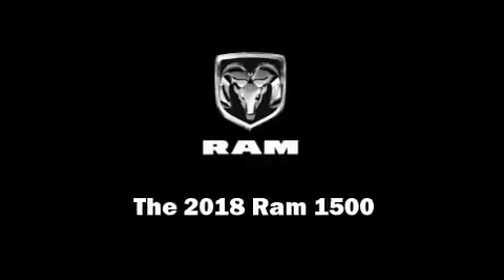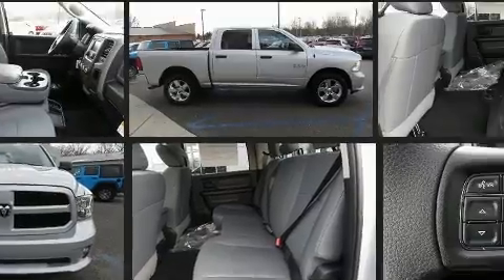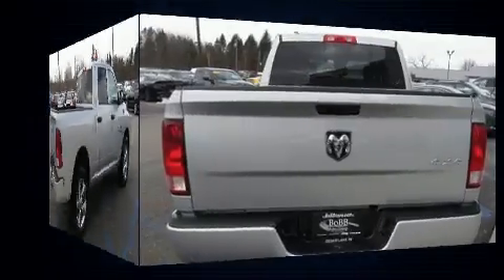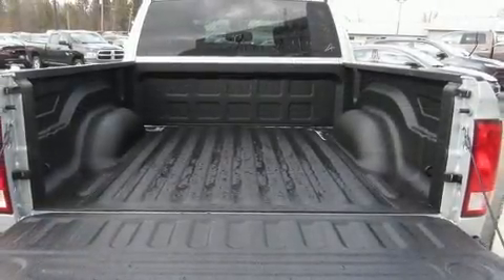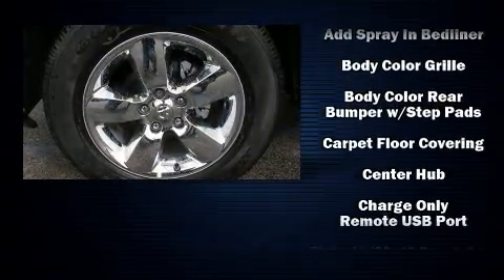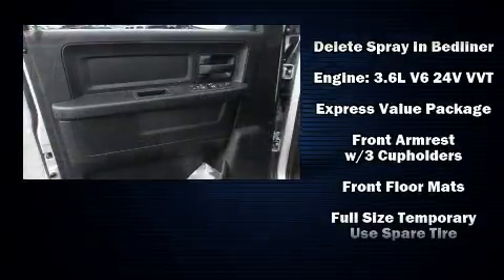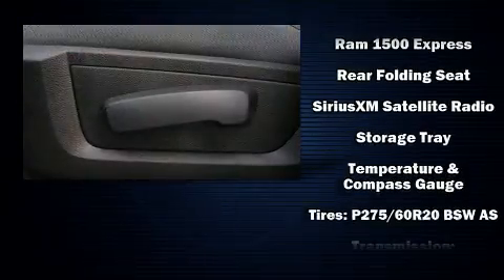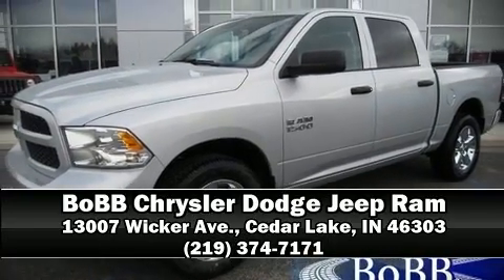2018 Ram 1500 Express in Cedar Lake, IN 46303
13007 Wicker Ave.

Familiarize yourself with the 2018 Ram 1500 This 4 door, 6 passenger truck offers the features and options for which you've been searching. Under the hood you'll find a 6 cylinder engine with more than 300 horsepower, providing a smooth and predictable driving experience. Four wheel drive allows you to go places you've only imagined. Top features include power windows, a tachometer, a rear step bumper, an automatic dimming rear-view mirror, a front bench seat, a trailer hitch, a bedliner, and cruise control. Audio features include an AM/FM radio, and 6 speakers, providing excellent sound throughout the cabin. Safety equipment has been integrated throughout, including: dual front impact airbags, head curtain airbags, traction control, brake assist, ignition disabling, and 4 wheel disc brakes with ABS. Electronic stability control stands out as a technologically savvy innovation, keeping you better connected to the road. Our sales staff will help you find the vehicle that you've been searching for. We'd be happy to answer any questions that you may have. Stop in and take a test drive!